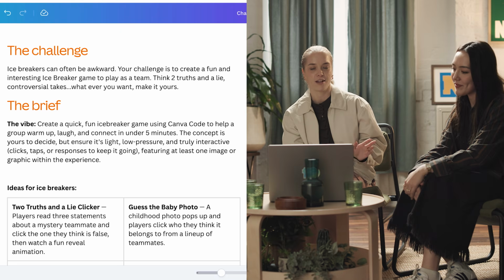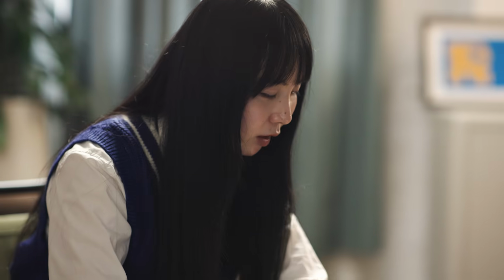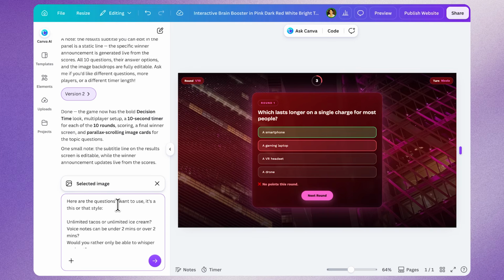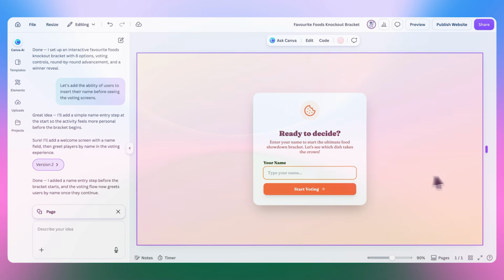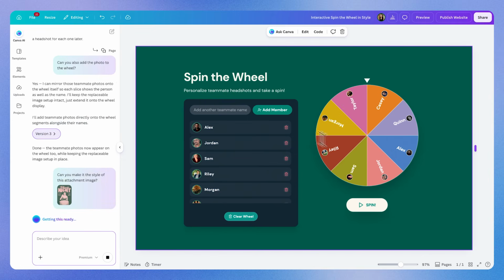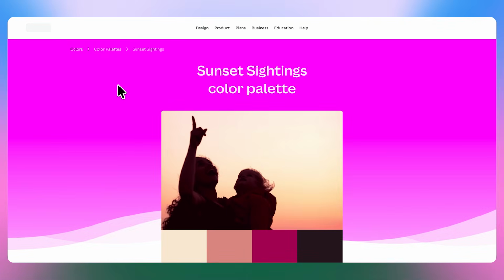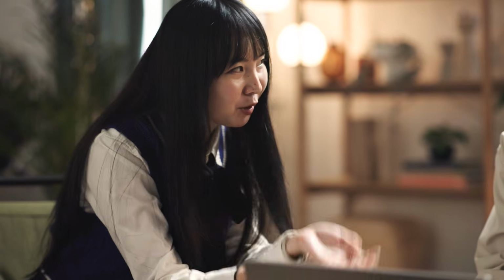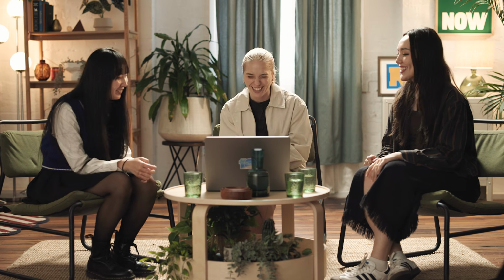Designer vs Designer vs...Engineer?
Same brief. Same 30 minutes. Three completely different results.

In this episode of The Drawing Board, we give two Canva designers and an engineer the same challenge - build a fun, interactive Ice Breaker game in Canva Code.

Watch them build in real time, hear how they think through every decision (color, typography, layout, interactions), then see all three go head-to-head.

Who's ready to break the ice?